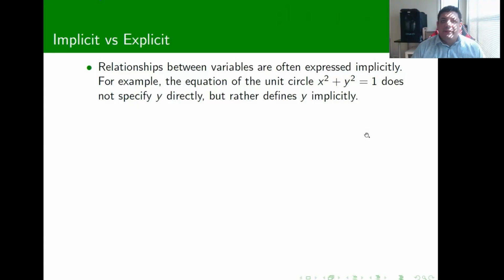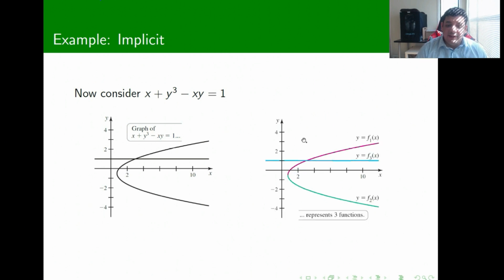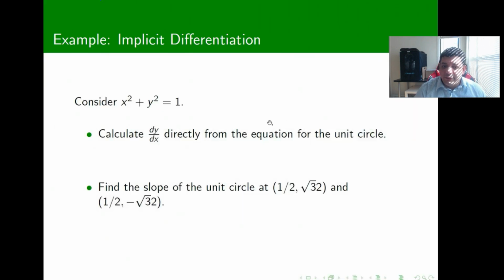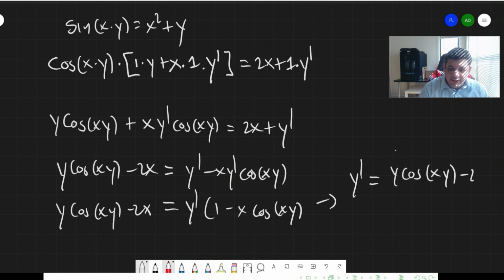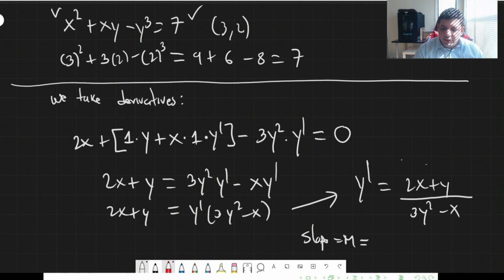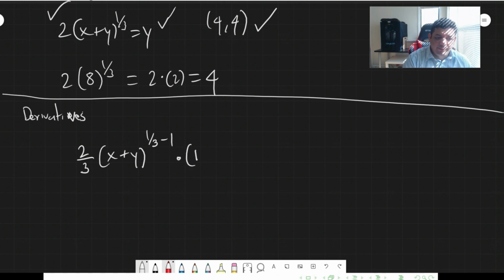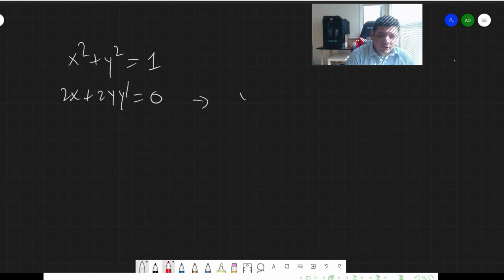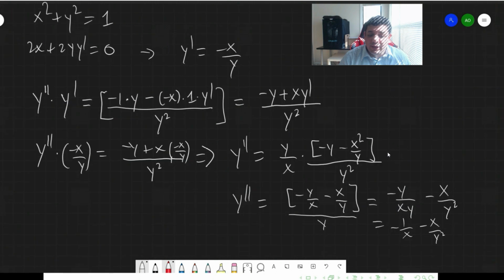Introduction Section 3.5 (Part I)